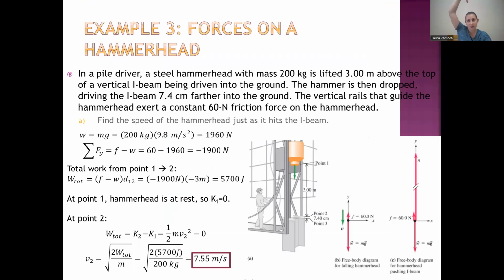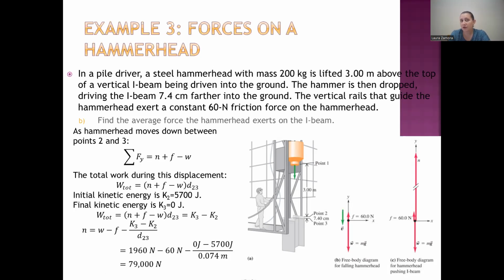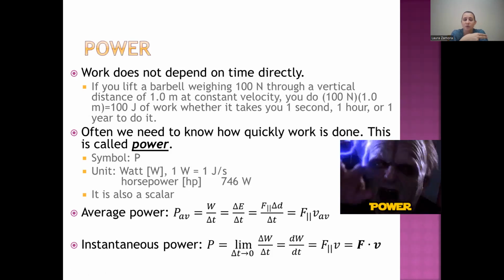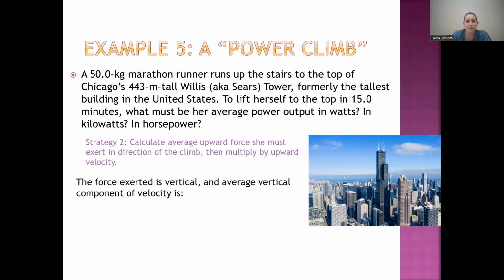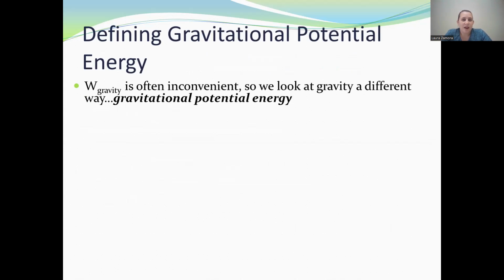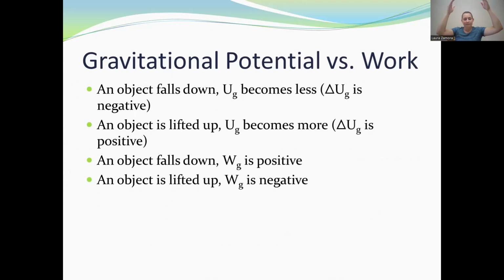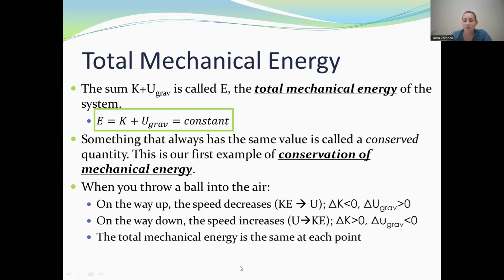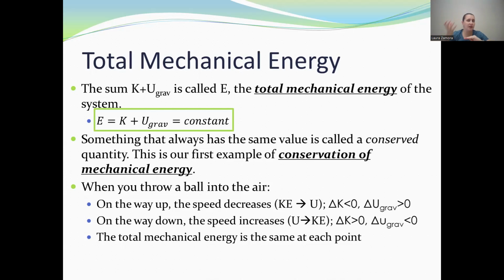Intro Physics Summer 2022: Lesson 17- Power & Gravitational Potential Energy